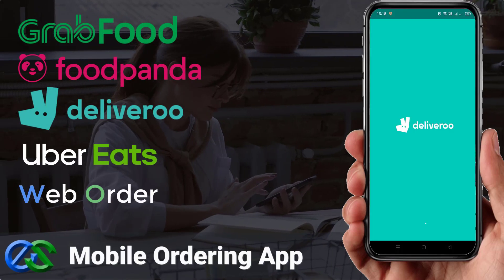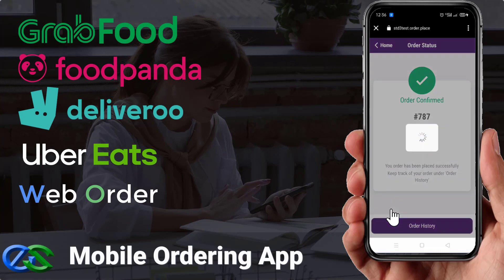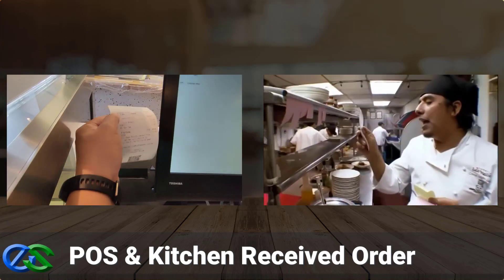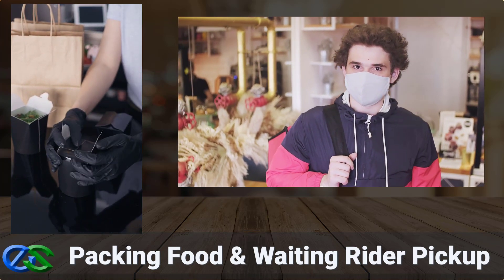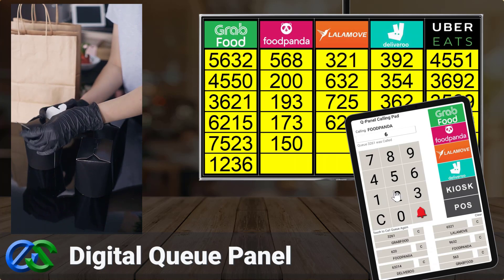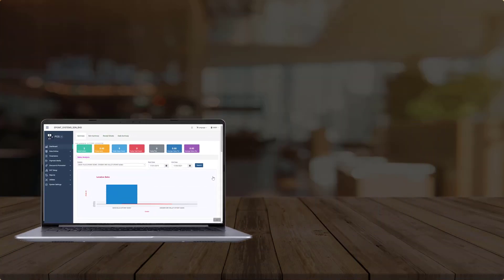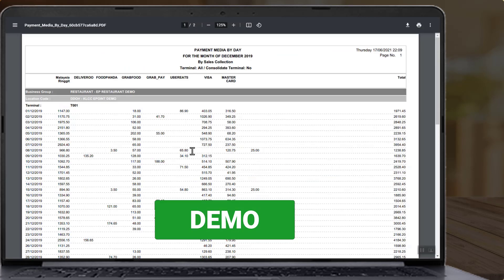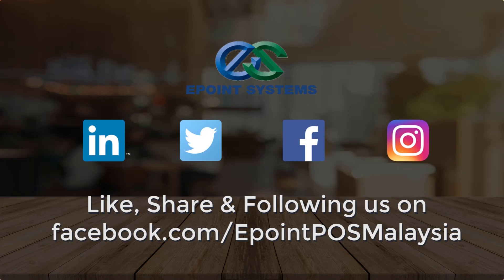Best Mobile Onlie Ordering Pos System In 2021 Online Ordering Delivery App Selayang Honest Video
find out more about best mobile onlie ordering pos system in 2021 topic PLEASE

This video is showing " best mobile onlie ordering pos system in 2021" topic   but we also try to cover the   subjects:
-online ordering system for restaurant near selayang baru kuala lumpur
-online ordering delivery app near selayang baru kuala lumpur
-how to order food online near selayang baru kuala lumpur

Youtube is the very best place to visit when searching for videos about best mobile onlie ordering pos system in 2021.
 best mobile onlie ordering pos system in 2021 is undoubtedly something that intrigues you and quite a lot of people so I made this video .
I did a ton of research regarding best mobile onlie ordering pos system in 2021 topic prior to creating this video, and also I figured out that people are also interested and also search after "online ordering system for restaurant near selayang baru kuala lumpur", "online ordering delivery app near selayang baru kuala lumpur"

After you see a YouTube video, it will automatically play another associated video based on your viewing history.
Desire to find out more about us and what we have to provide?
Our channel has various other similar videos regarding online ordering system for restaurant near selayang baru kuala lumpur, online ordering delivery app near selayang baru kuala lumpur and how to order food online near selayang baru kuala lumpur Please check them out

You've got whatever you require to either Win ... Or Whine. You Decide- simply do it Quickly! Do yourself a favor. Join today!